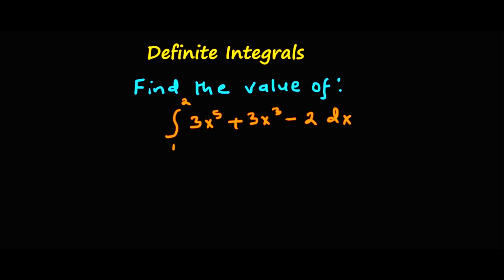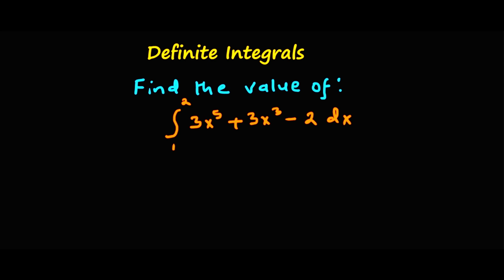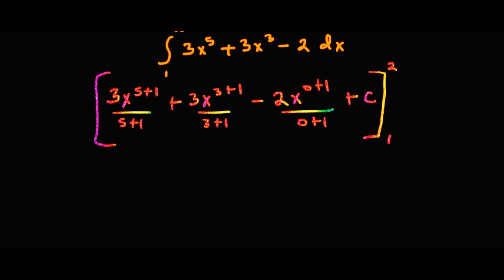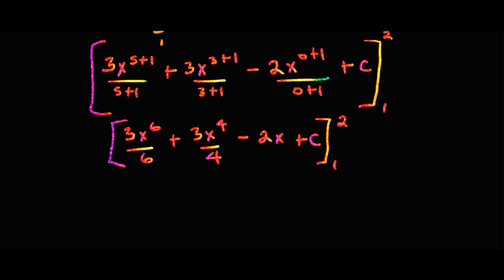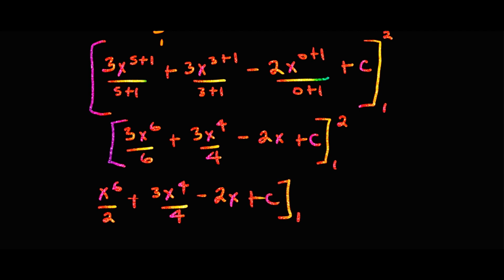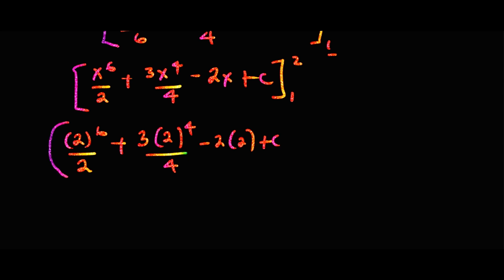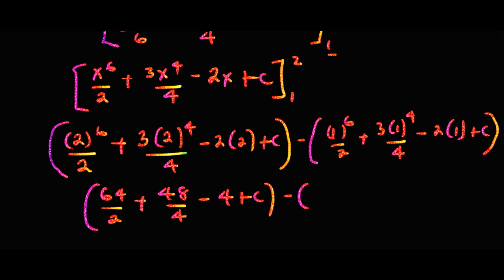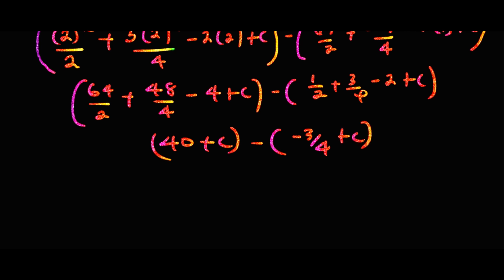Definite Integrals | Evaluating the Value of Definite Integrals | Calculus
This video tutorial explains how to evaluate definite integrals.